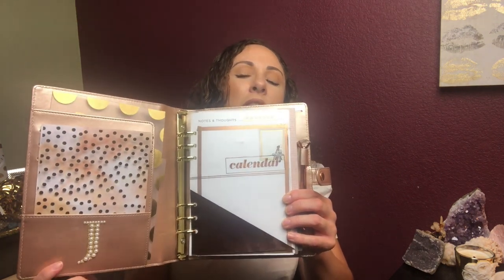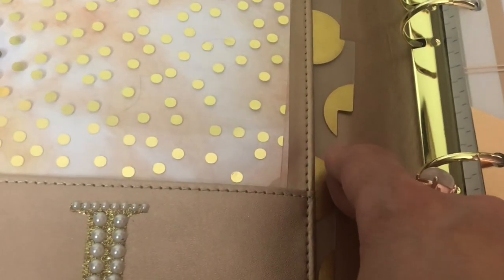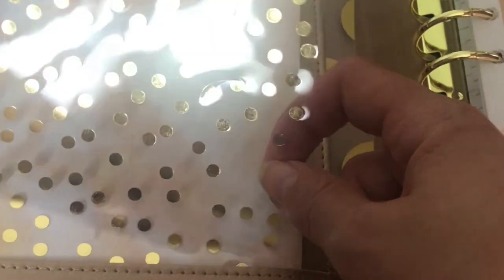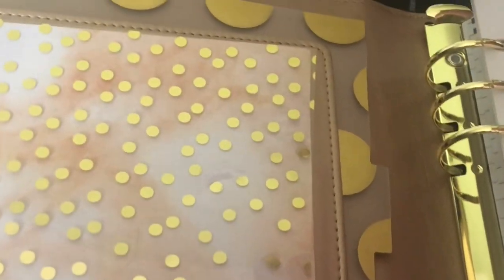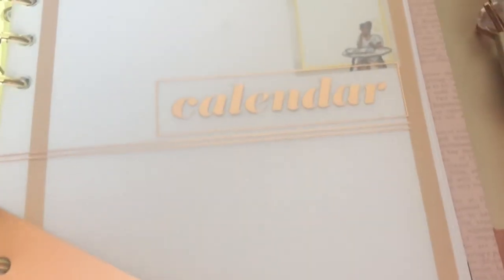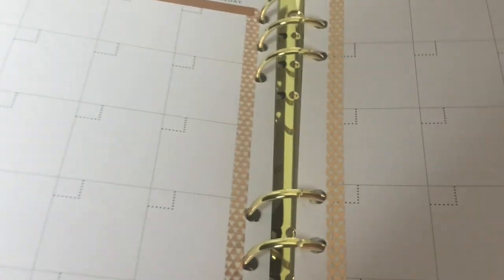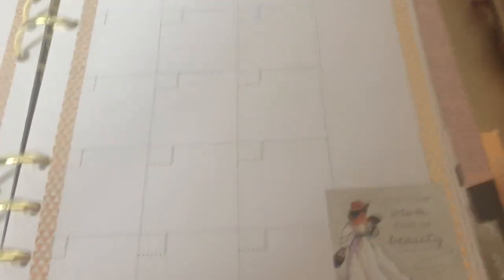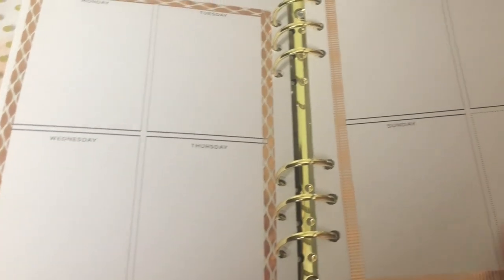MY PLANNER SETUP✨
Hi loves 🤍Here is my planner setup my hobby during this quarantine lol I hope everyone is doing well at this time and maybe can give you guys an idea for a new hobby since we have nothing but time right now :)